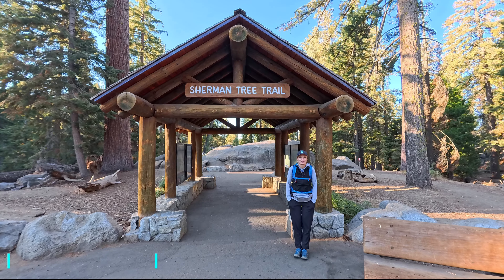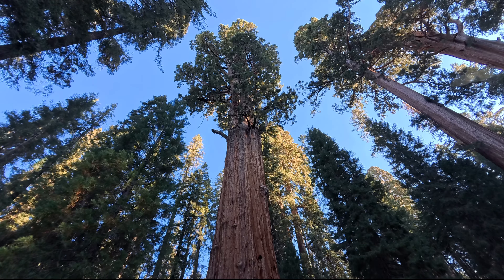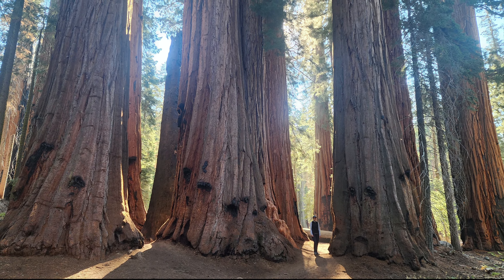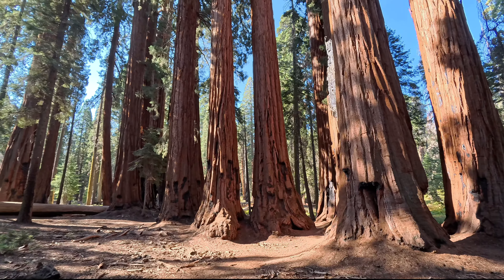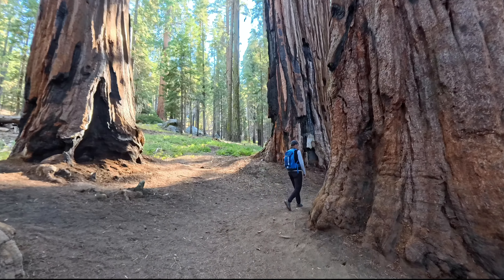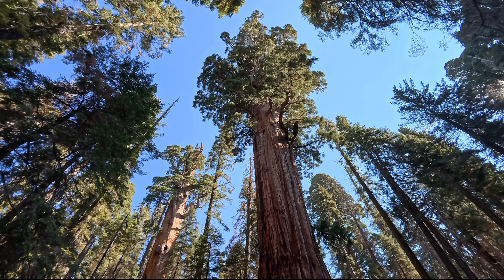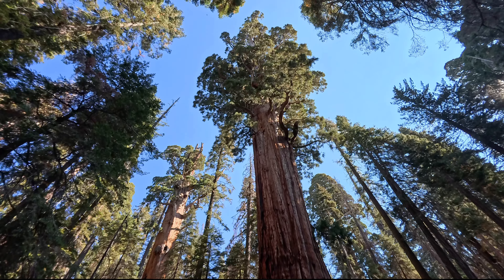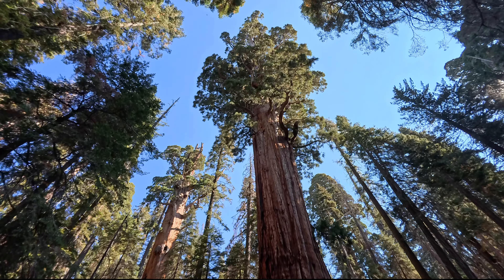🇺🇲 USA | Kalifornien | Sequoia NP | General Sherman Tree & Moro Rock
Das größte Lebewesen der Welt und ein Gipfel !!!

Unserer USA-Reise 2024 im sonnigen Kalifornien startet in San Francisco. Wir besuchen insgesamt folgende Parks:Muir Woods, Mount Diablo, Yosemite NP, Sequoia NP, Lobos, PinnaclesWir haben viele wunderschöne Dinge gesehen, und möchten es hiermit auch teilen. Kommt doch auf unsere Erkundungsreise und vielen Hikes mit!

Viele Grüße, Anja & Michi

The largest living creature in the world and a summit !!!

Our USA trip 2024 in sunny California starts in San Francisco. We visit the following parks in total:Muir Woods, Mount Diablo, Yosemite NP, Sequoia NP, Lobos, PinnaclesWe have seen many wonderful things and would like to share them with you. Come along on our exploration trip and many hikes!

Best regards, Anja & Michi